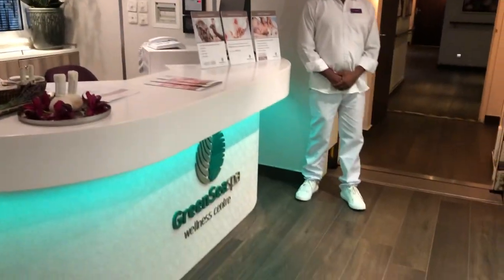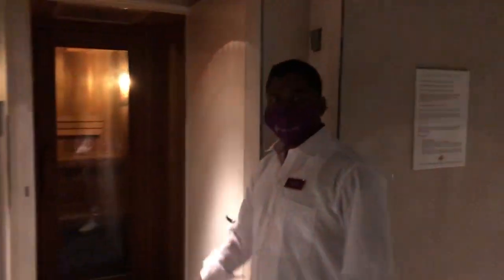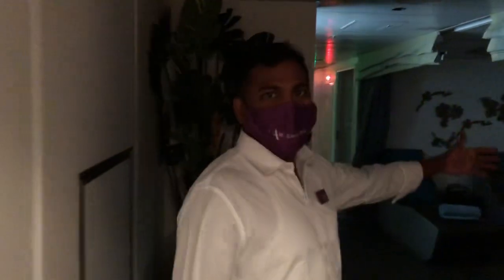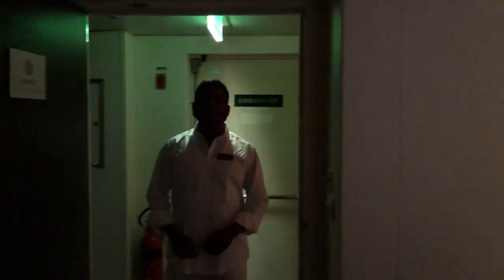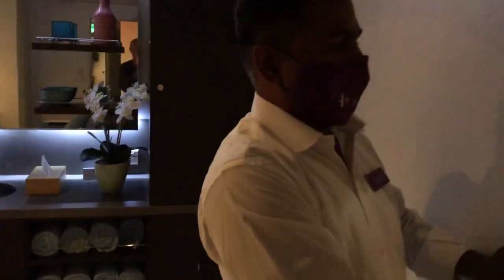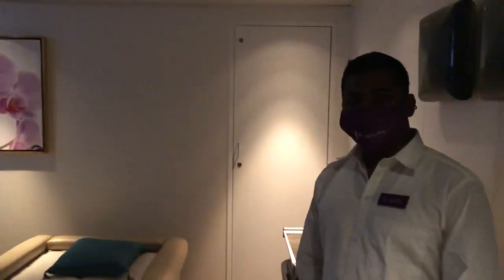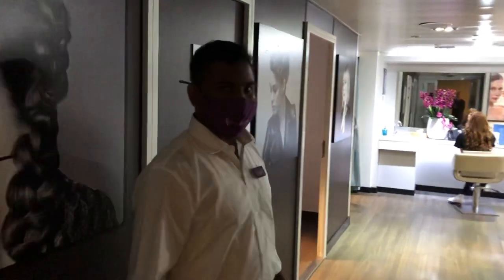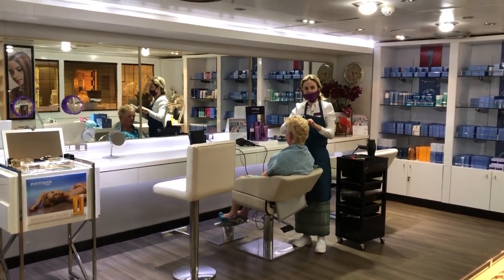Green Seas Spa Ambassador Ambience Tour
A guided tour of the Green Seas Spa Wellness Centre onboard the Ambassador Ambience